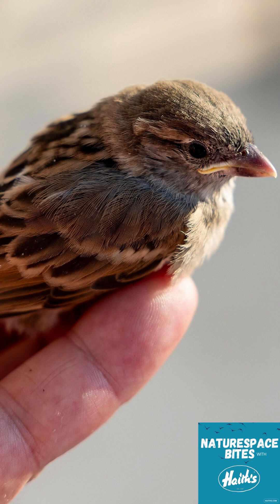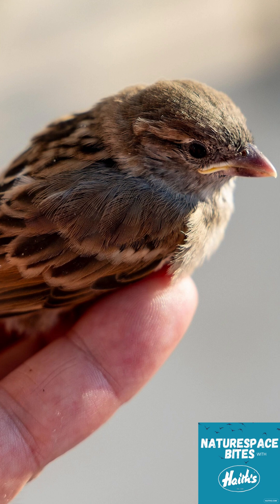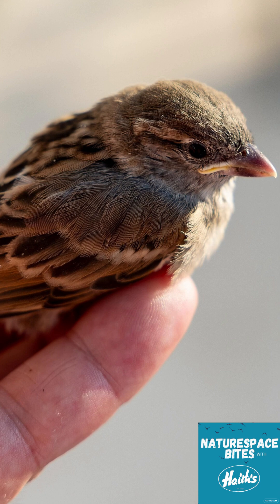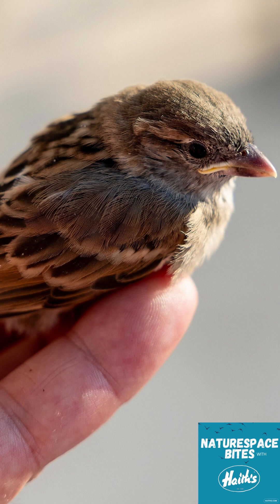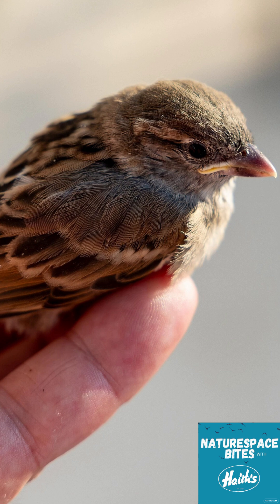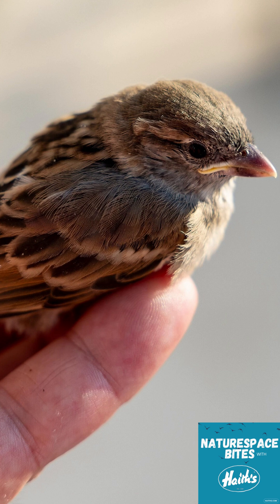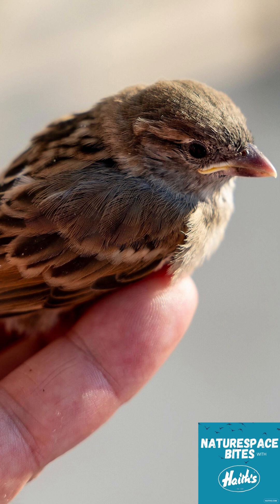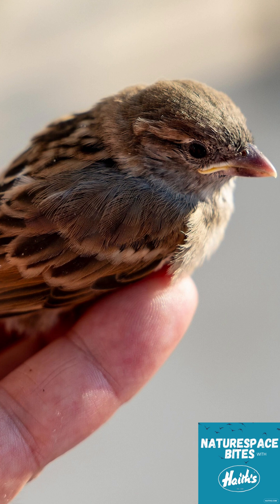What To Do If You Find a Baby Bird on the Ground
Spring and summer are full of birdsong, new life, and… baby birds that sometimes end up on the ground. 🐣 But do they always need rescuing? And what’s the best thing to do if you find one?
In this episode of NatureSpace Bites with Haith’s, Ang and Charlotte bust some common myths and walk you through exactly what to do if you spot a hatchling, nestling, or fledgling on its own. From knowing when to step in (and when to leave well alone) to how to create a safe space until expert help arrives, this episode is packed with practical advice to help you support young birds safely and responsibly.
💛 We’ll cover:
The difference between hatchlings, nestlings, and fledglingsHow to tell if a baby bird needs helpWhat to do if you can't find a nestThe dos and don'ts of feeding and careWhen it's time to call a wildlife rescue centre

A must-listen for every nature lover during bird breeding season. Let’s give our feathered friends the best start in life. 🕊️